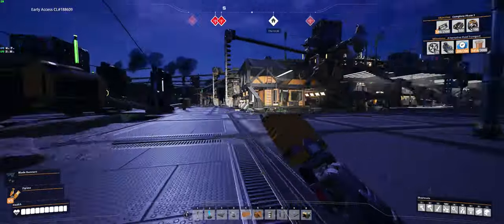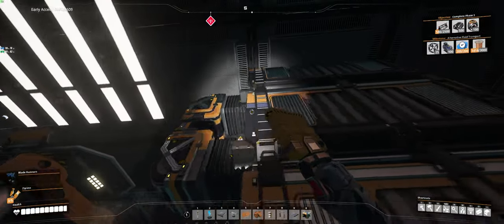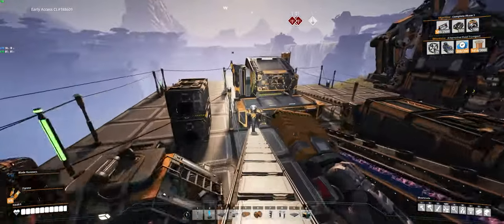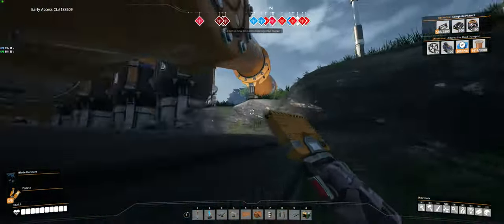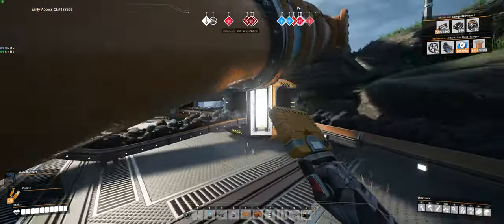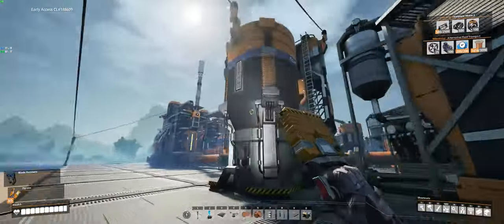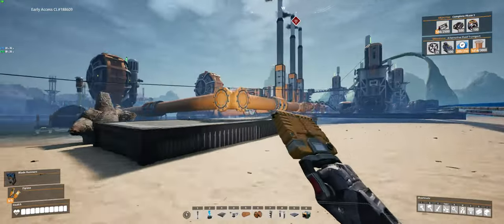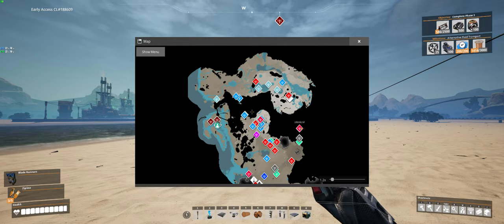Penguin's Satisfactory Tour 07/10/22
A little tour of my mid-game (90 hours) world in the game Satisfactory. My first time playing. While I'm trying to keep my assembly lines organized, the main factory is becoming a bit of a mess.